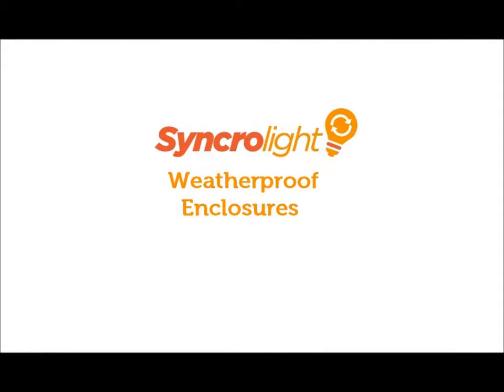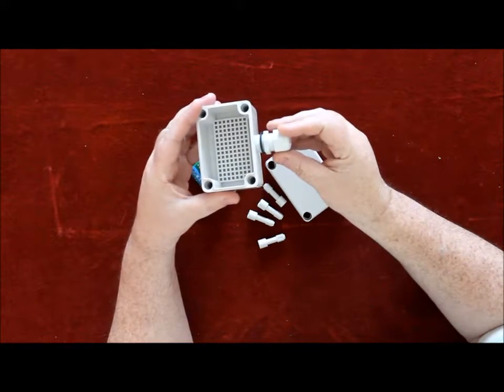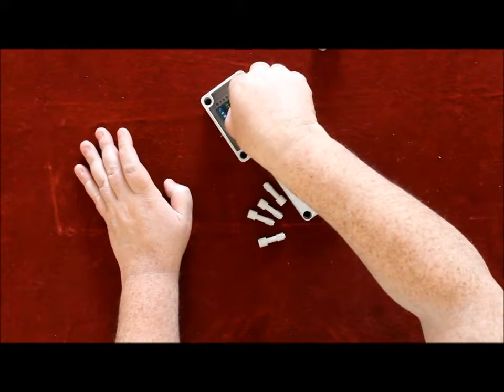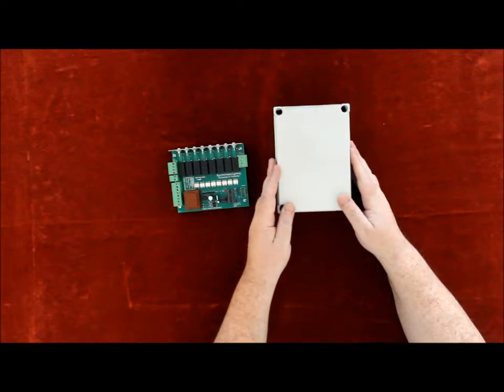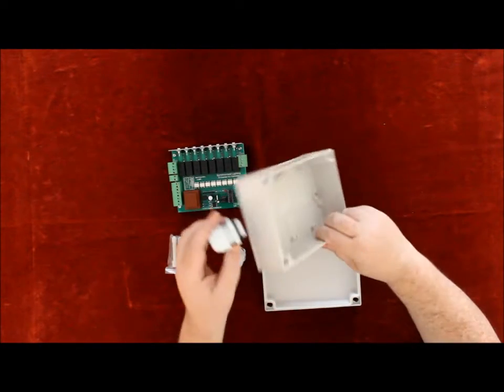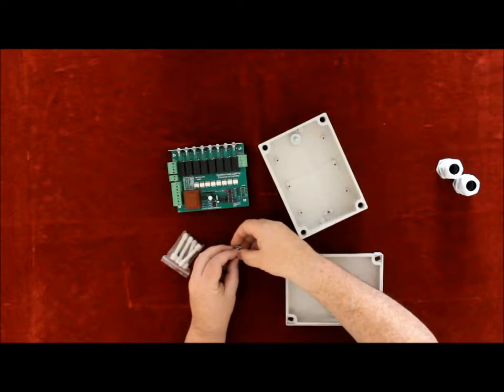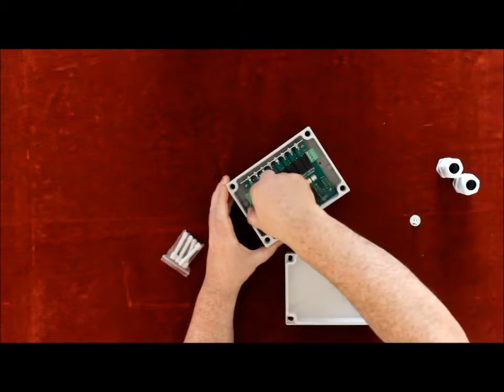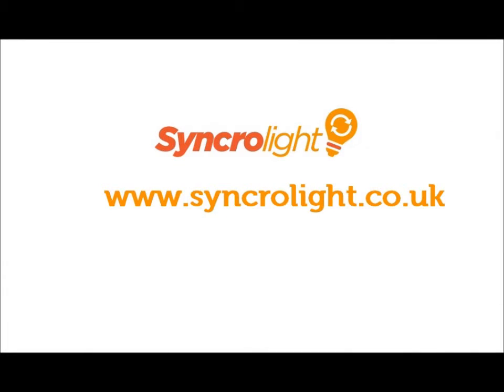SyncroLight - Weatherproof Enclosures for our controllers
Details of the outdoor enclosures that are available for protecting your SyncroLight controllers when placed outdoors.